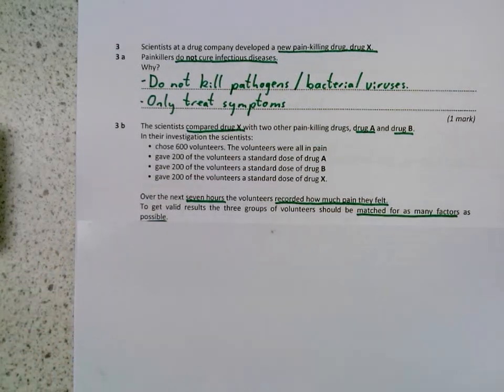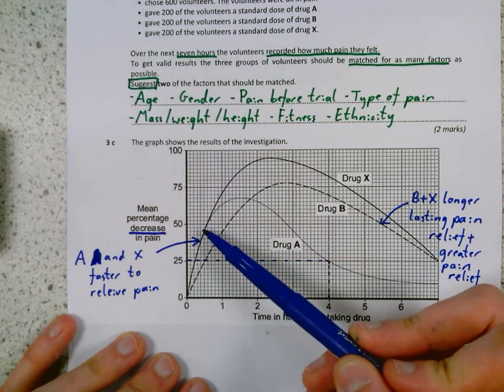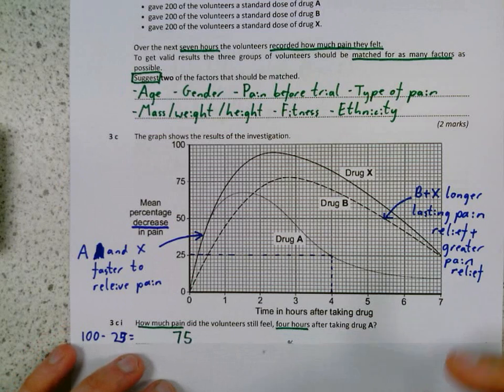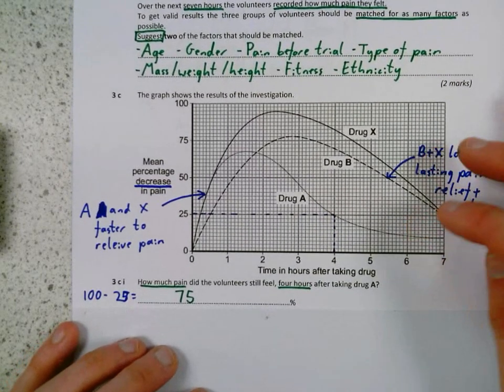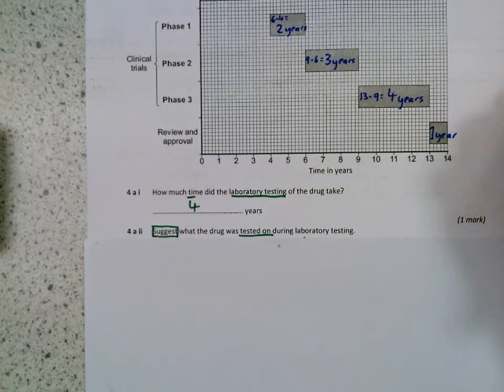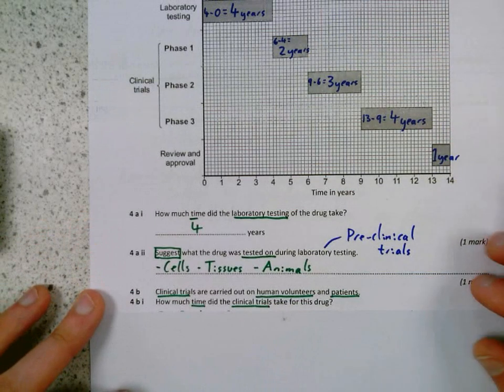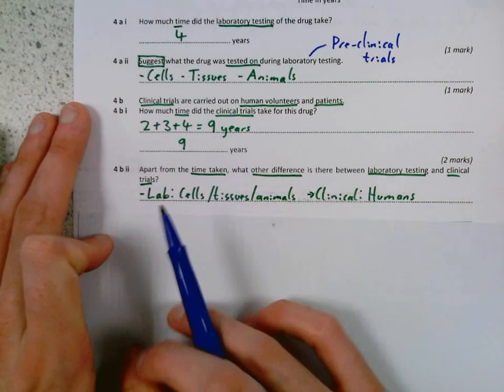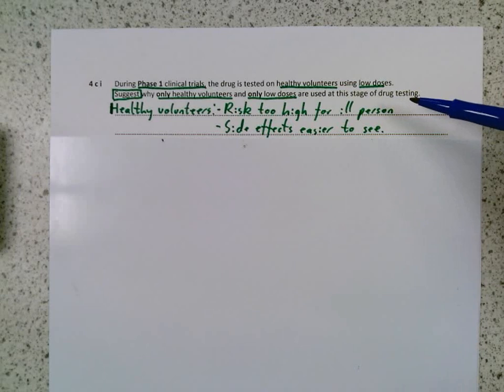Y10 Exam - Fighting Disease with Drugs + Testing Drugs